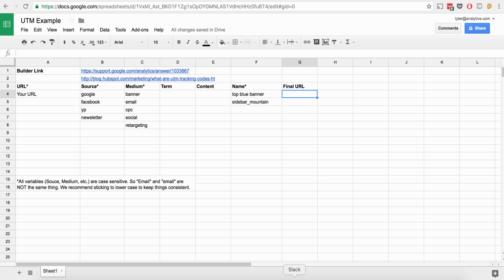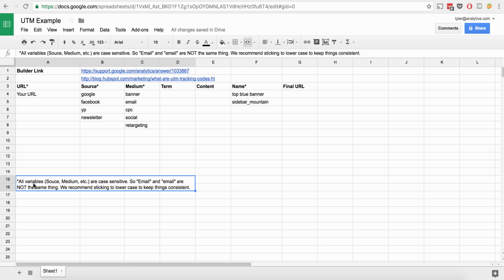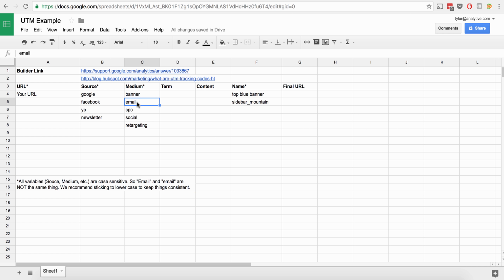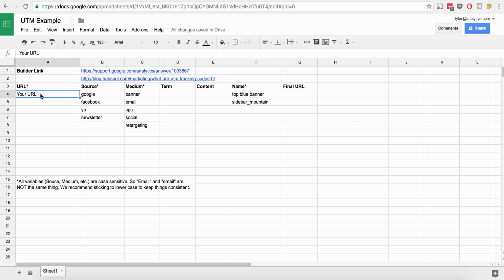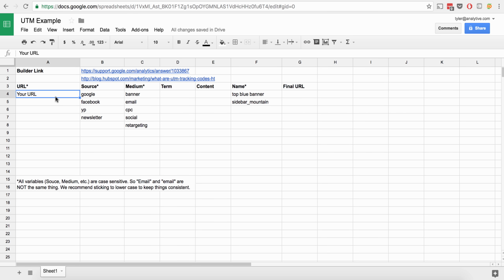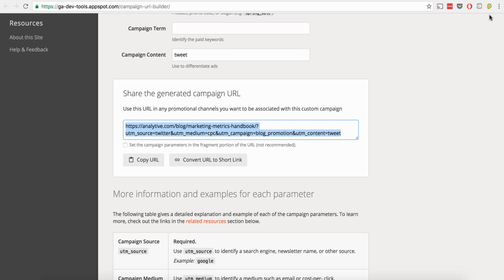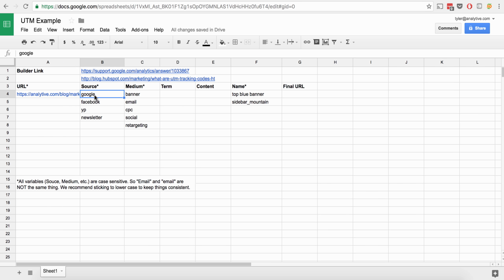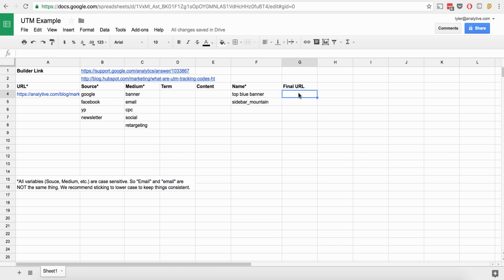How Not To Use UTM Codes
UTM Codes can be complicated. And without setting them up properly, you can totally screw up your data. Learn some tips and tricks to be sure you don't mess up your UTM codes.